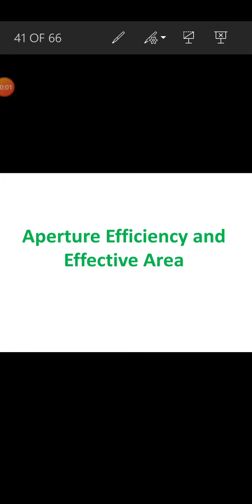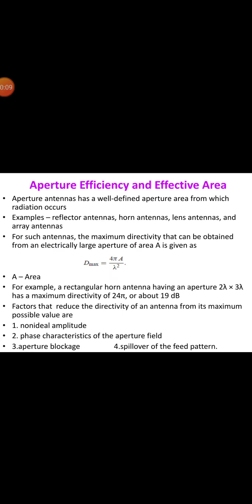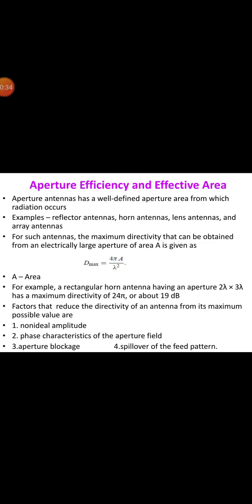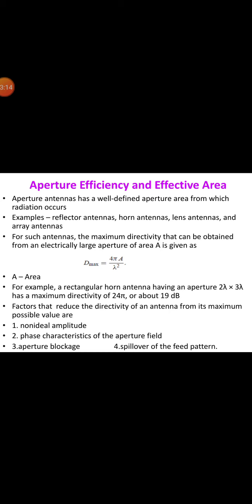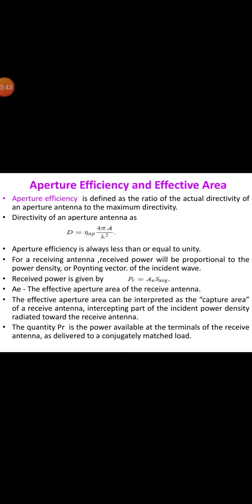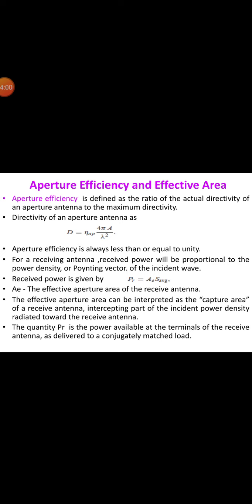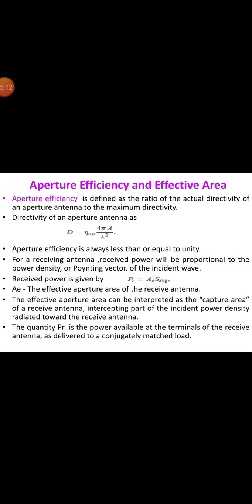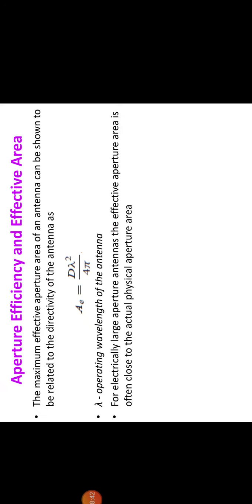MAMSE ECE UNIT 1 PART 8